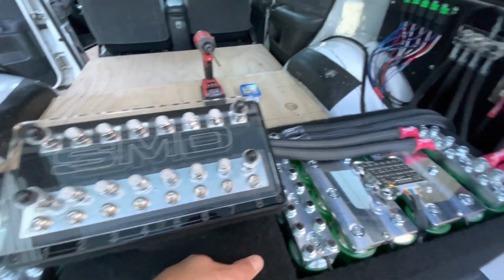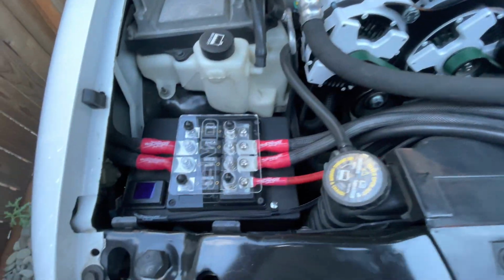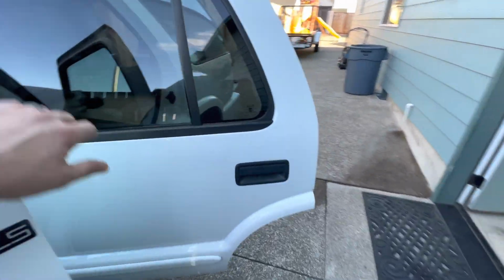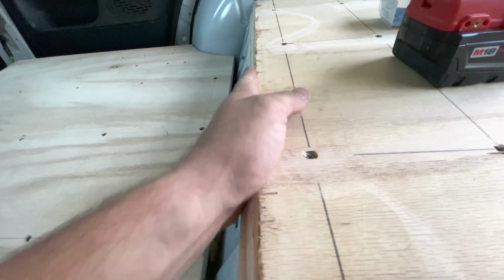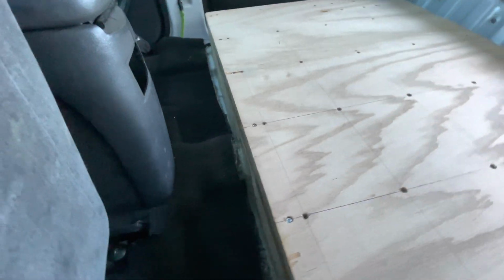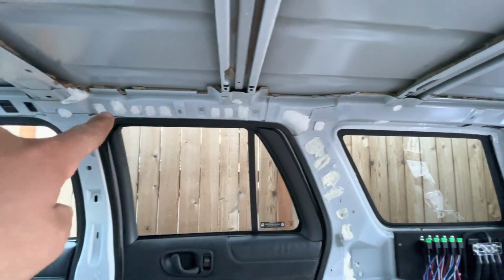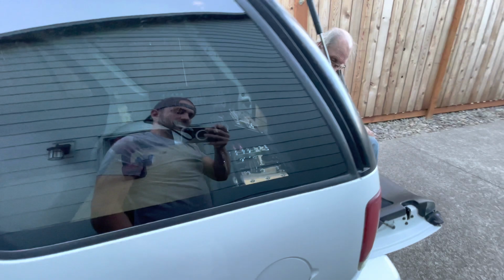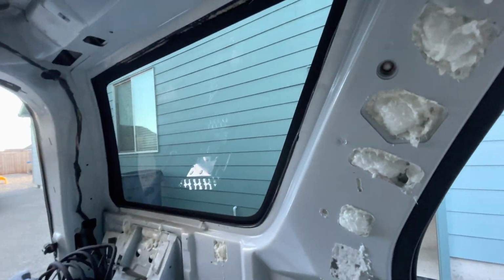Blazer Wall Build Part 5 (Enclosure Floor)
This is the 5th part of the Blazer Wall Build series. Giving a quick update as to where I am at in the build process.